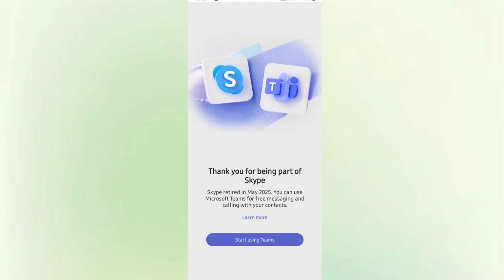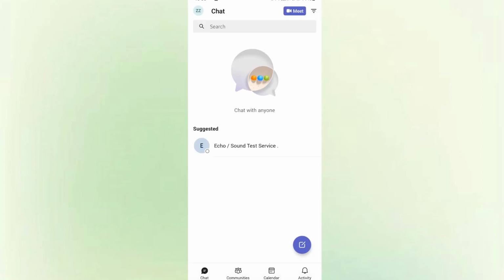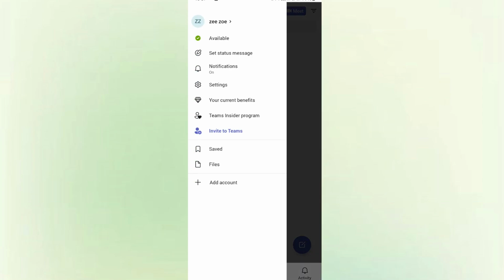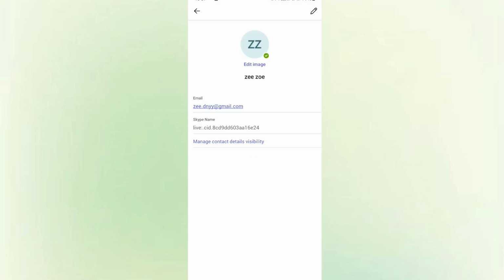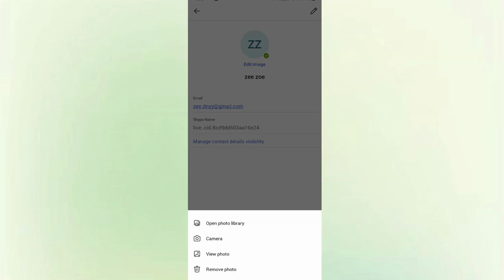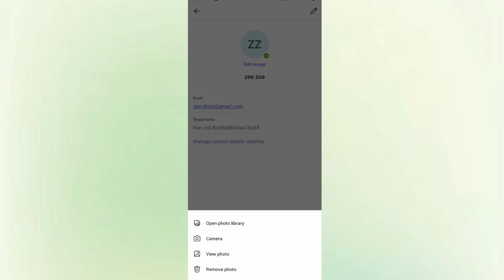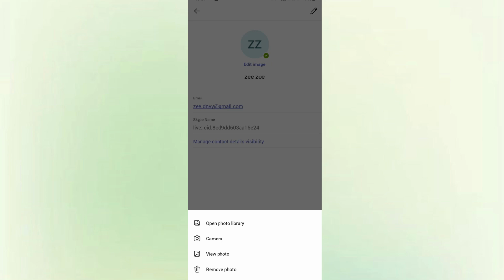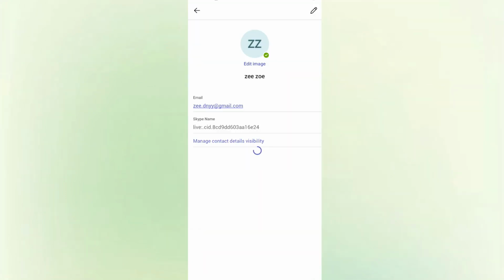How to Change Profile Picture Skype Account on Smartphone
This is useful if you want to personalize your account, make your profile look more professional, or simply update your image with something new.